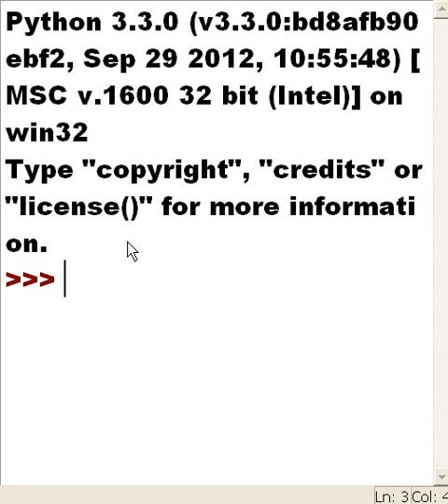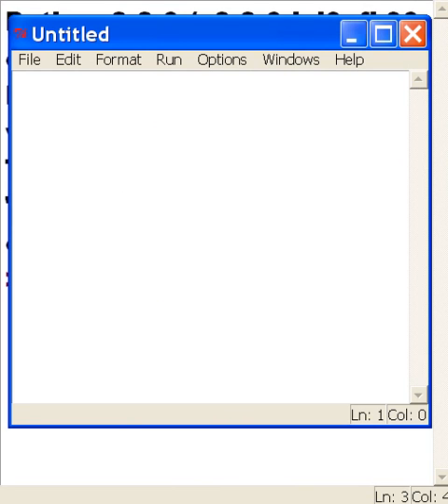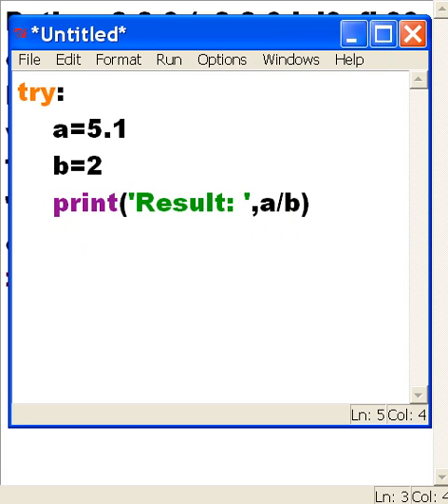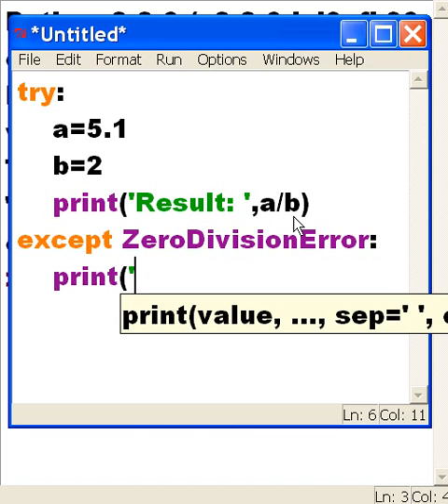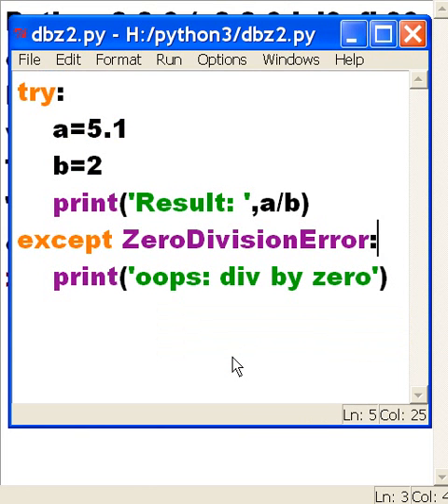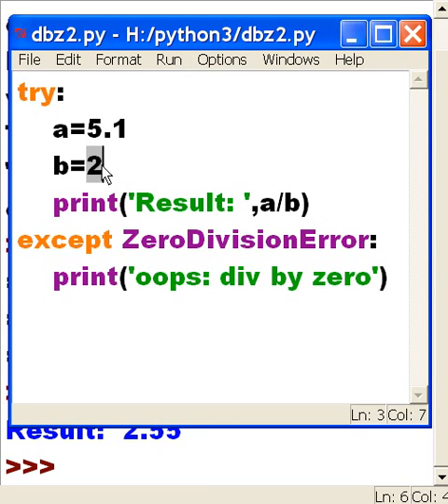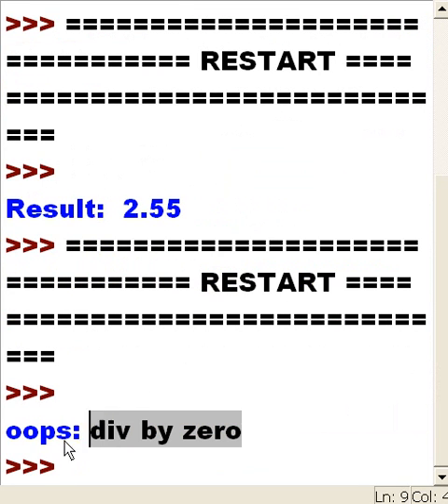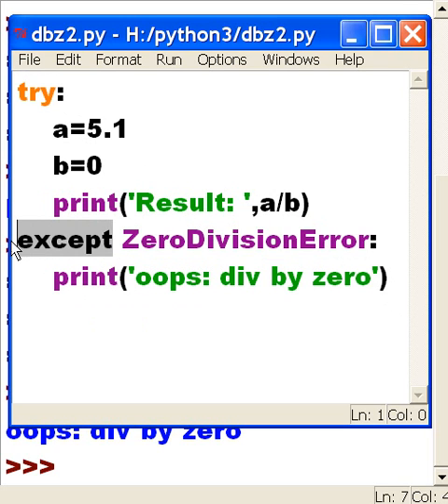Python try except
Simple program is keyed in to demonstrate how
this works.